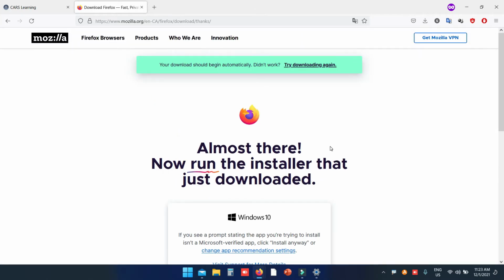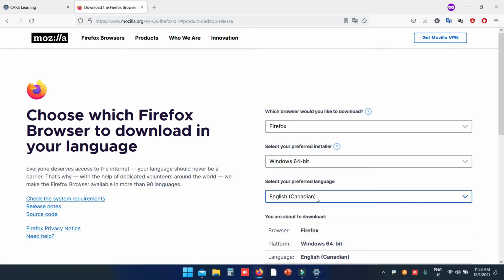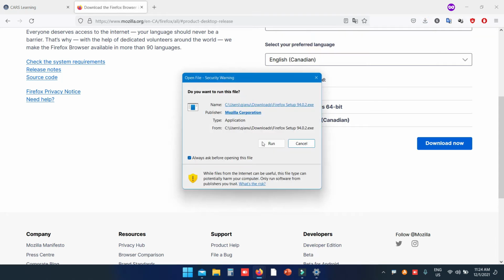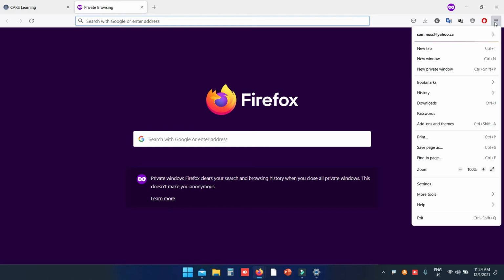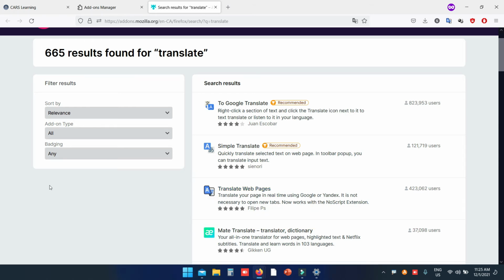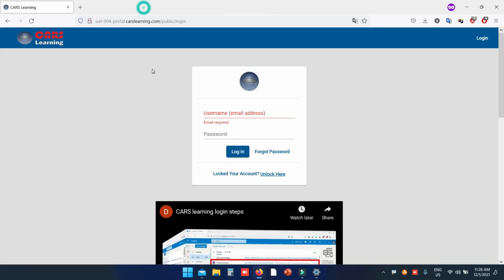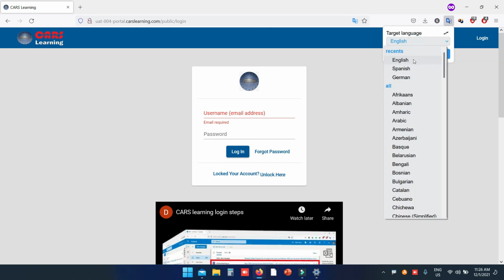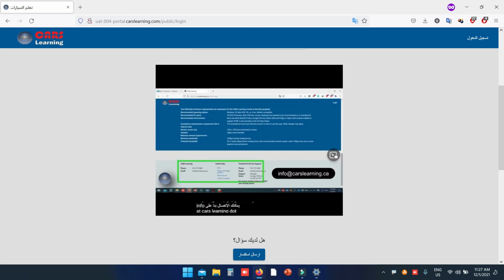Translation tutorial for Arabic